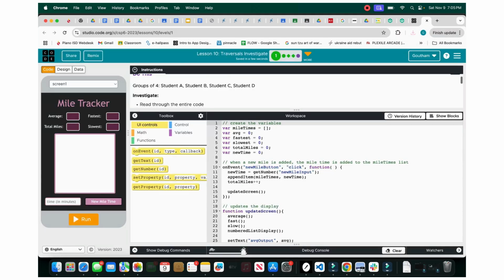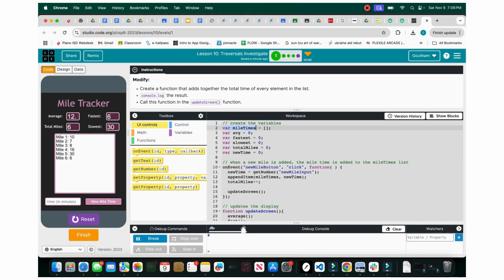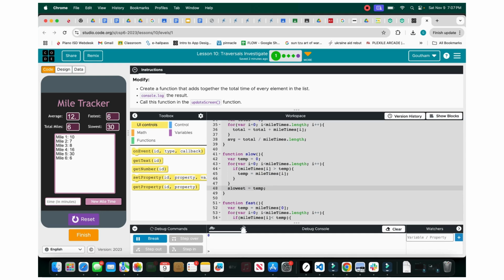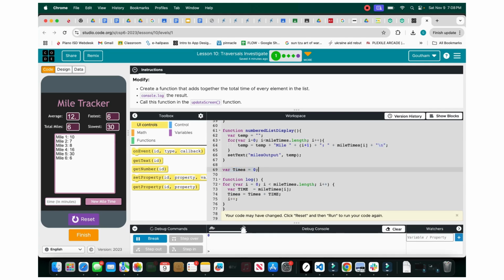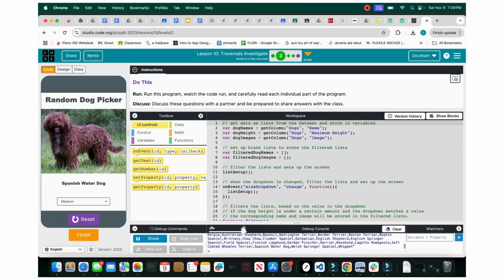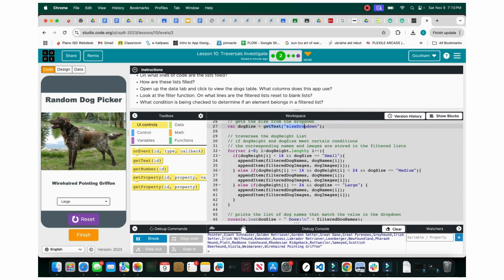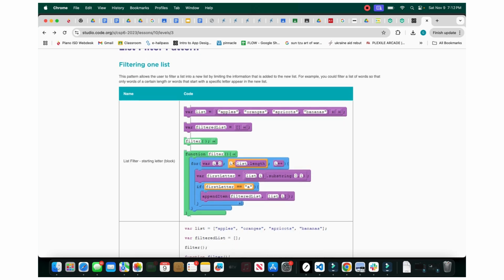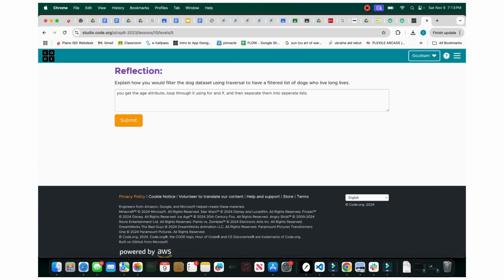Unit 7: Lesson 10 (Traversals Investigate) - AP Computer Science Principles